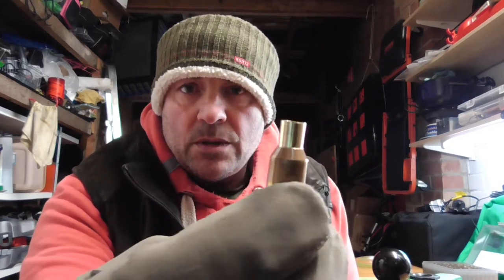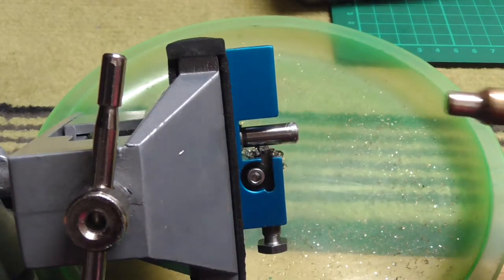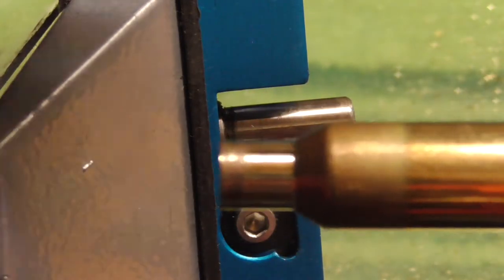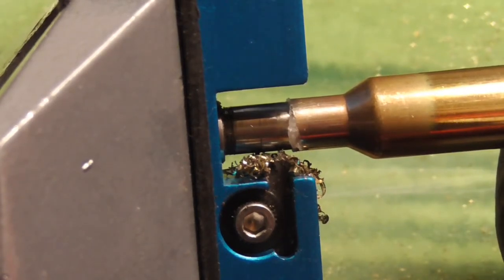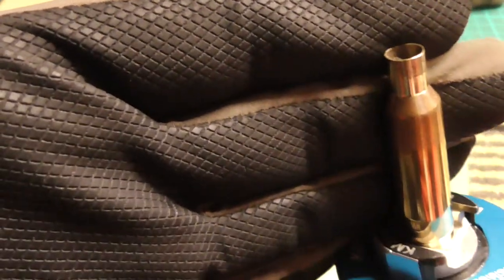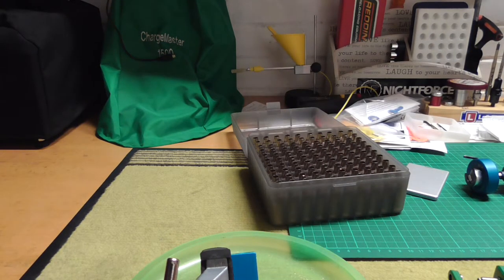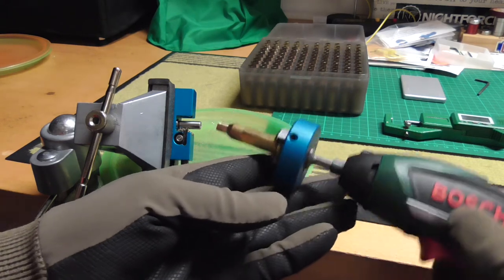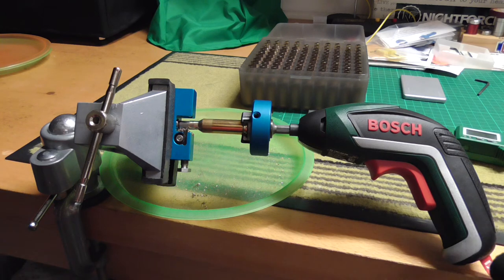6.5x47 Lapua New Case Prep Part 3. Neck Turning.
Here in Part 3. i show you my method and setup for Neck Turning and the equipment that i used. The latest addition to my neck turning kit is the bench vise which held the neck cutter, and the K&M Power Grip which i found to be most helpful in being able to lock and unlock the cases with ease .